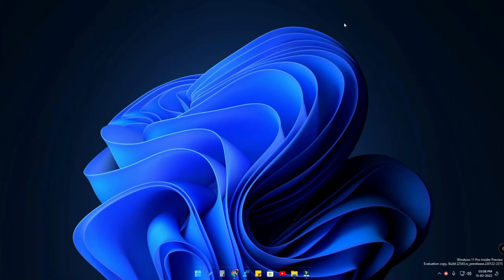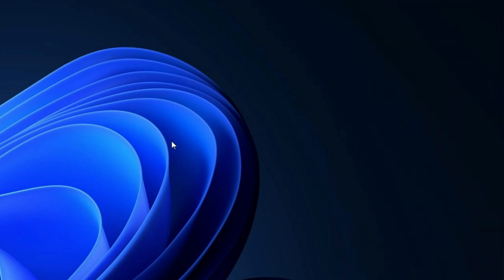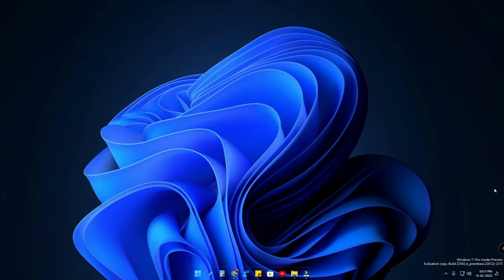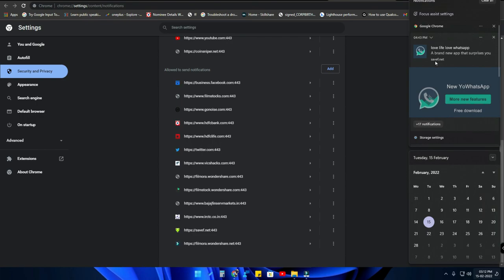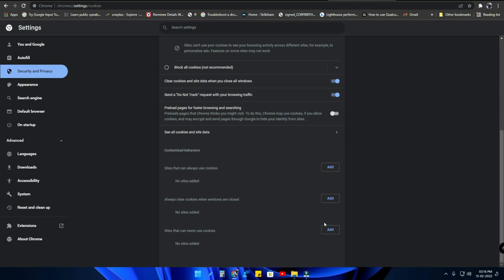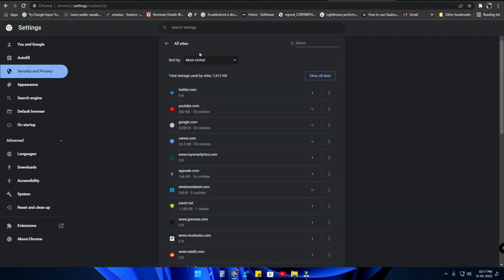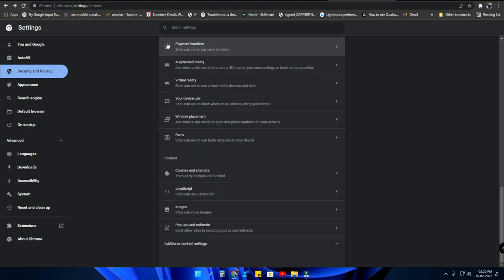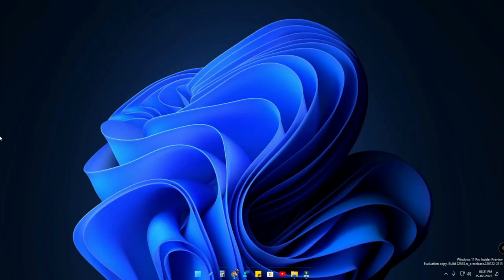How to Stop Windows 11 Notification Ads from Google Chrome Browser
In this video, let me share methods on How to stop Windows 11 Notification ads from Google Chrome Browser.  If you're receiving annoying notification ads in Windows 11 means let's find how to solve that in this video,